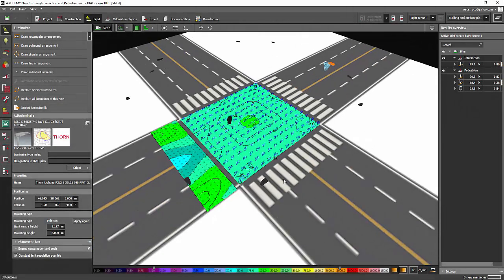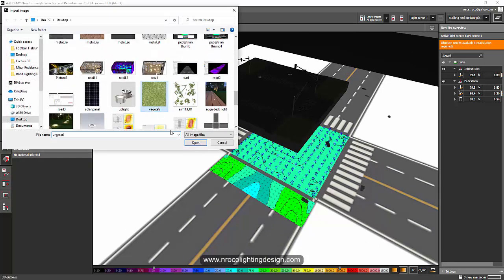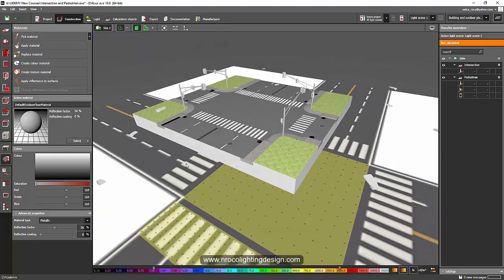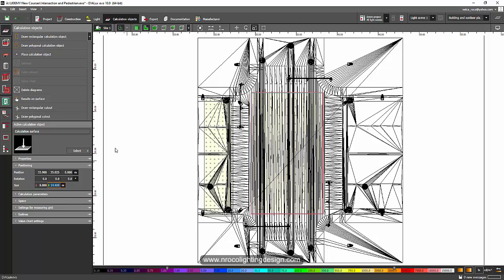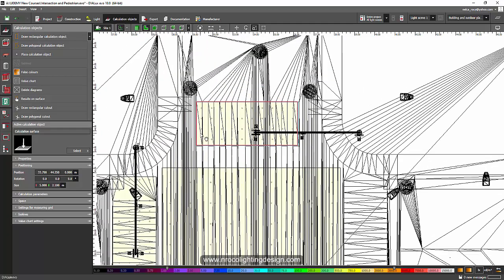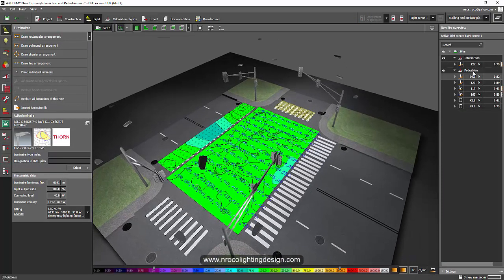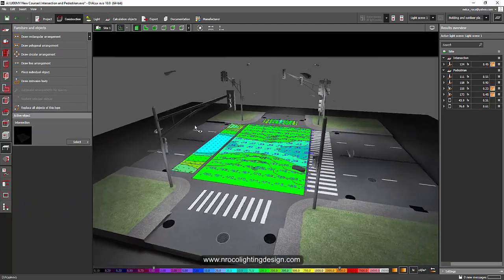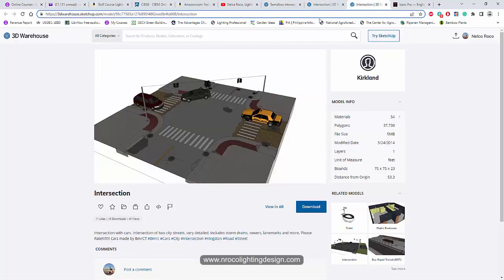Intersection and Pedestrian Lighting Design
This is a sample tutorial from the Udemy online course "Road Lighting Design Techniques".  In this video tutorial, you will learn how to run the lighting design calculations for intersections and pedestrian lanes.

You may also grab a copy of my Road Lighting Design Techniques ebook

Enjoy learning!